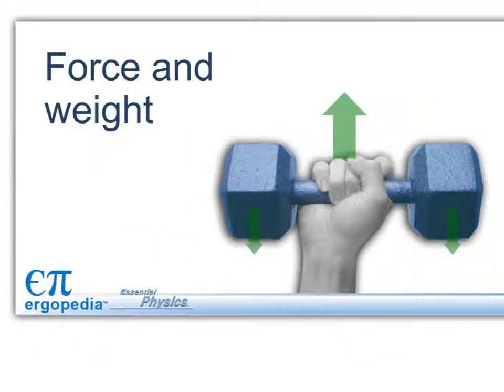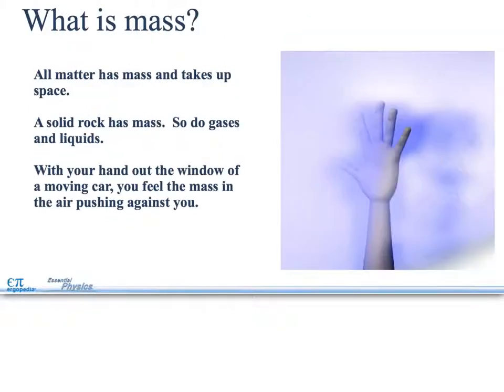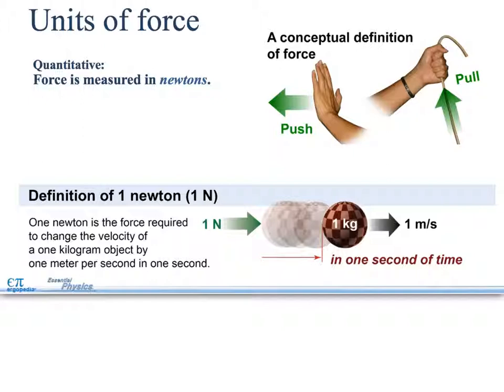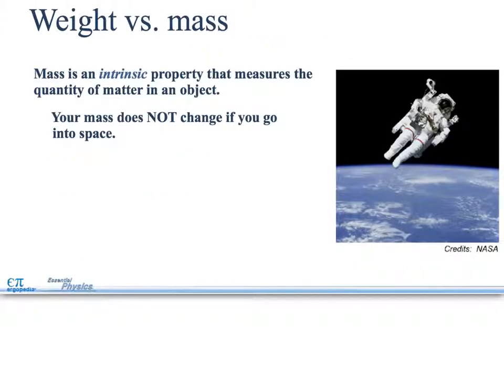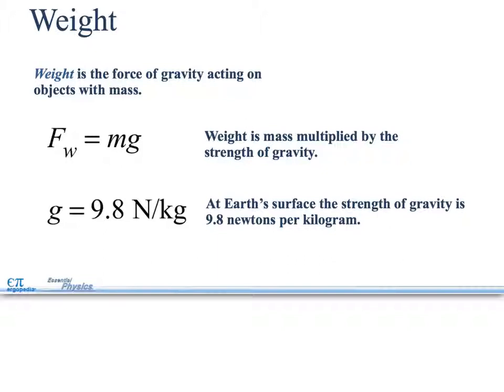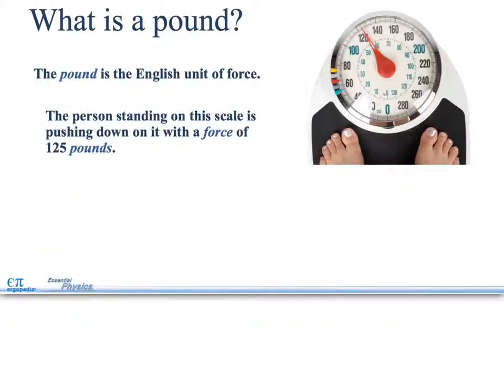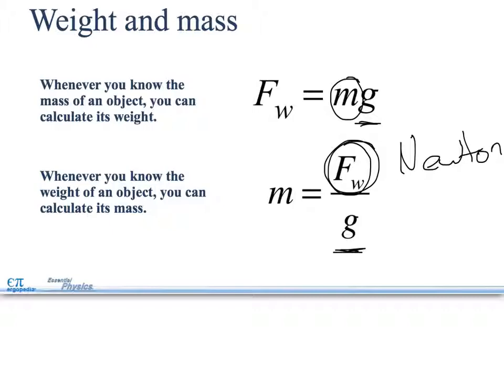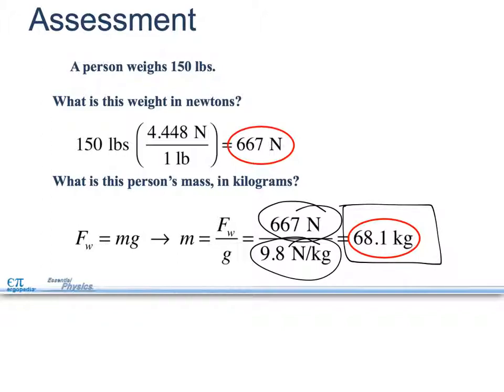force and weight 5 1